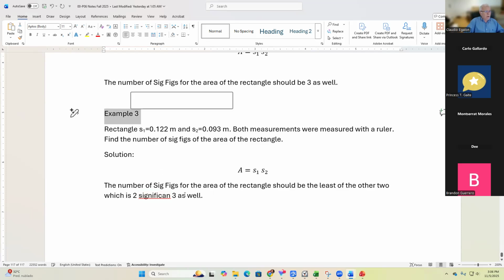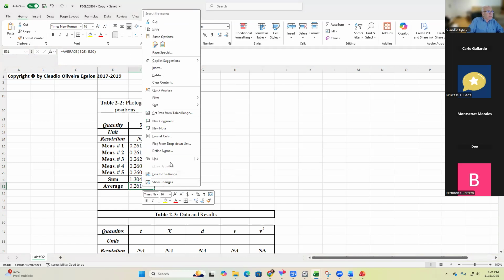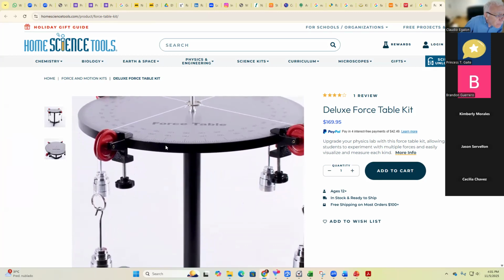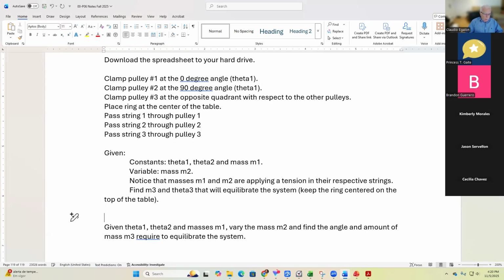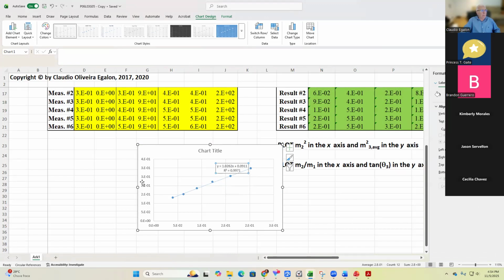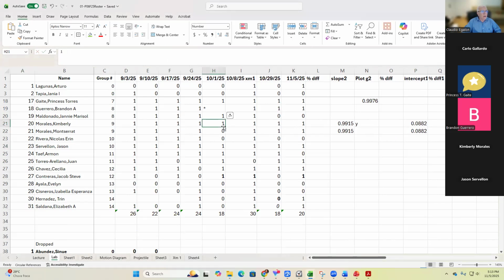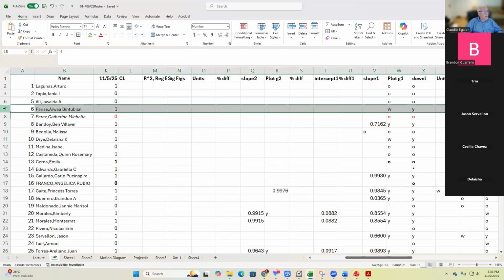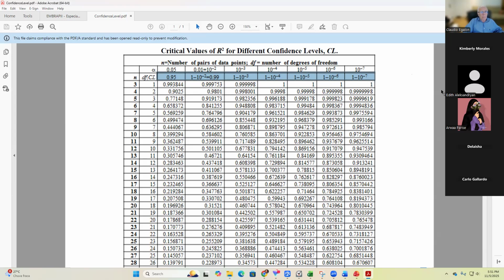P06 2025 11 05 Labs 2 and 3 Video 2